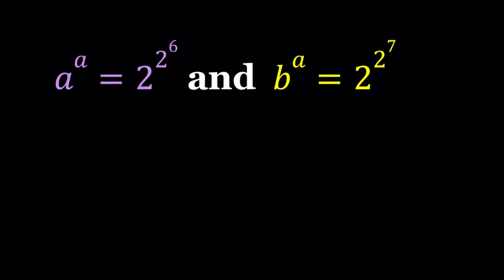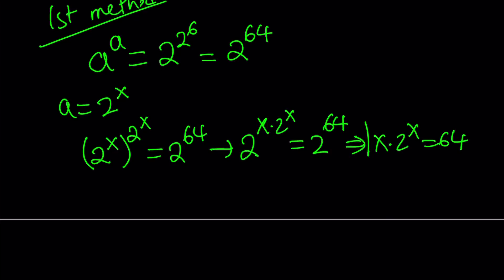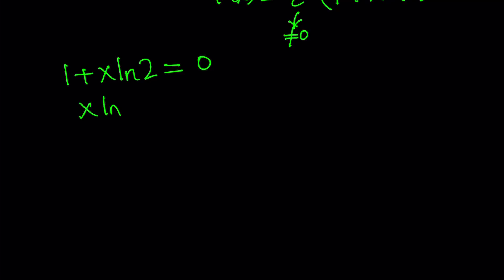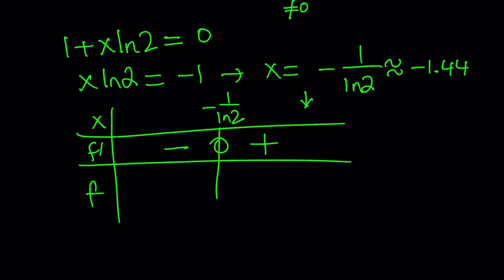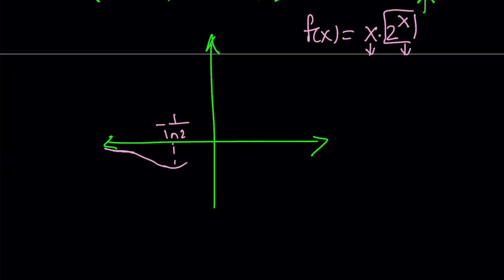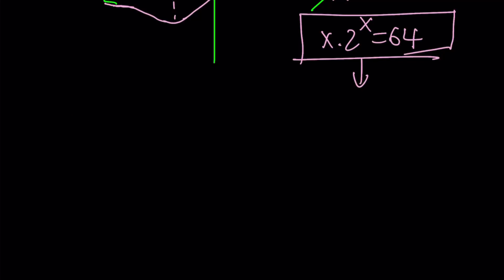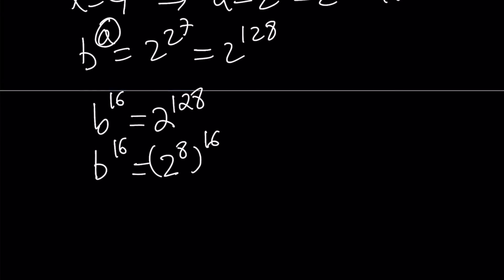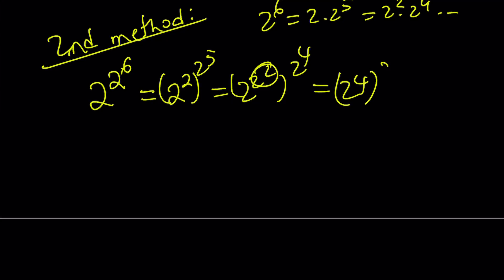Solving an Exponential System in Two Ways